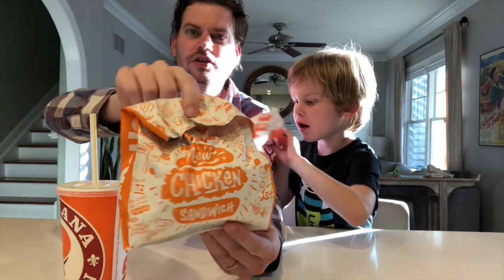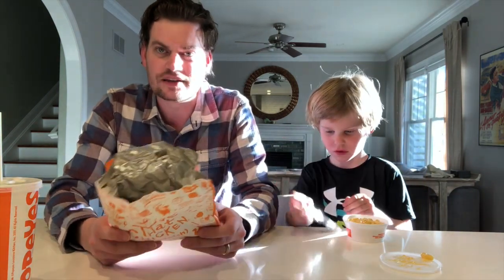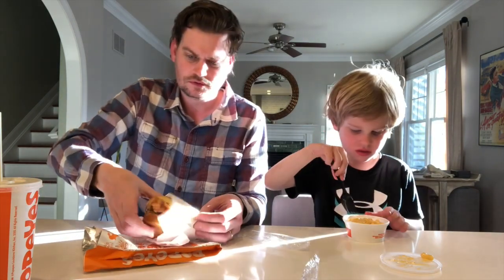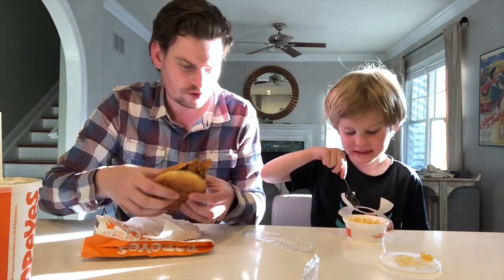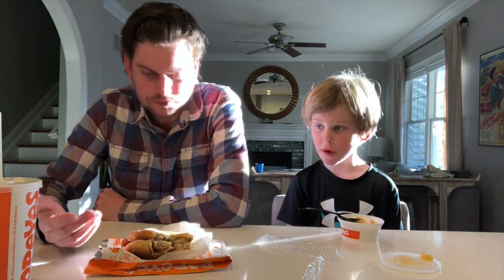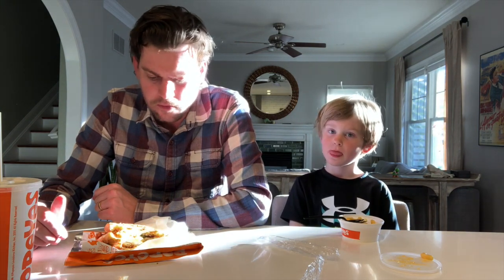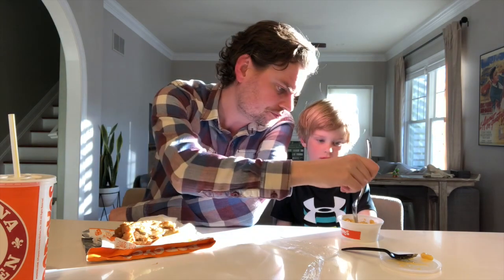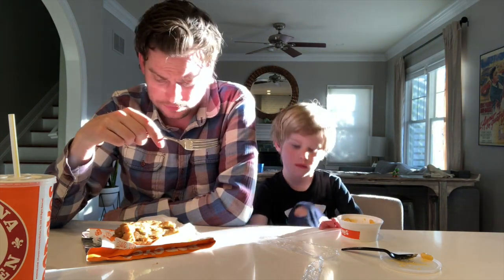Can It Live Up to the Hype? Popeyes Chicken Sandwich Review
Episode 38 - Can It Live Up to the Hype? Popeyes Chicken Sandwich Review